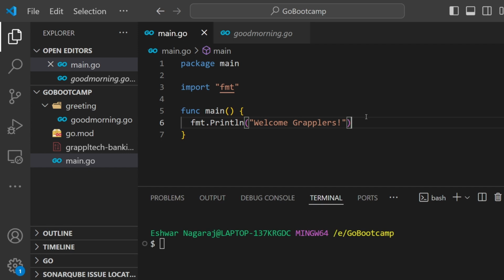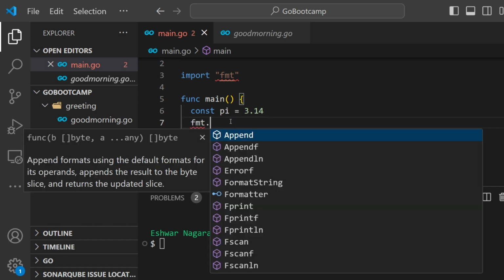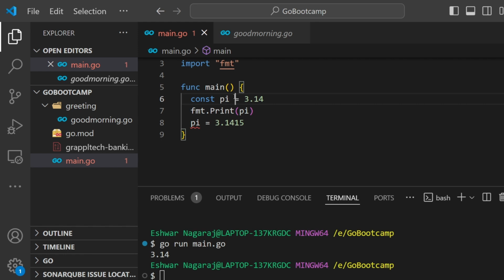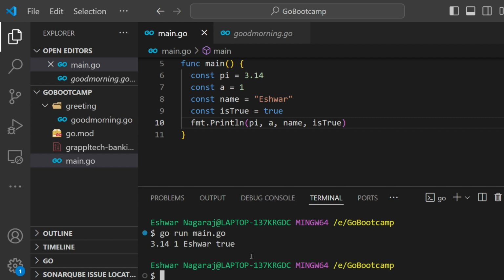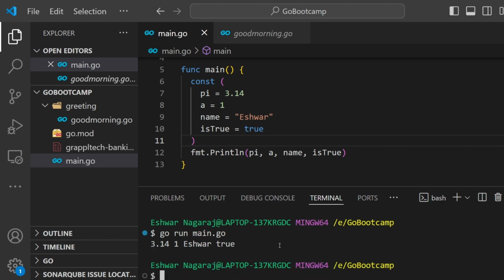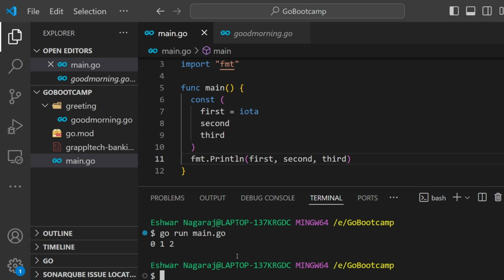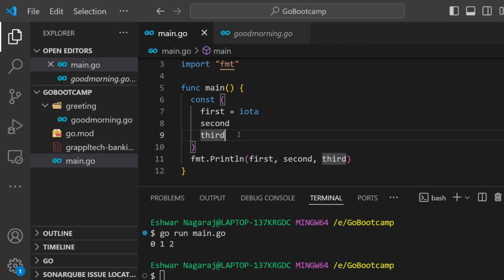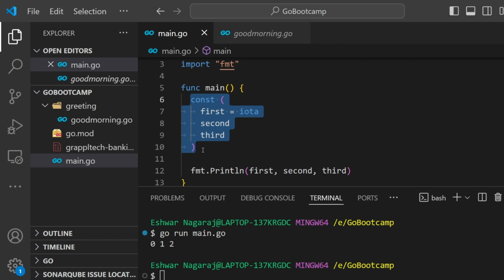Episode 8: Constants in Golang Explained | Free Complete Golang Course | GrapplTech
🚀 Welcome to Episode 8 of the Free Complete Golang Course! 🚀
In this episode, we dive deep into Constants in Golang — a fundamental concept that every Go programmer must understand. Learn how to declare constants, their types, and where they can be used effectively. Constants help you write clean, efficient, and bug-free code. 🌟

Whether you're a beginner or improving your Go skills, this tutorial will simplify everything step by step. Don’t miss out as we build a strong foundation in Go programming! 💻